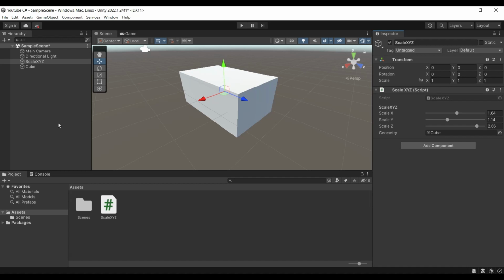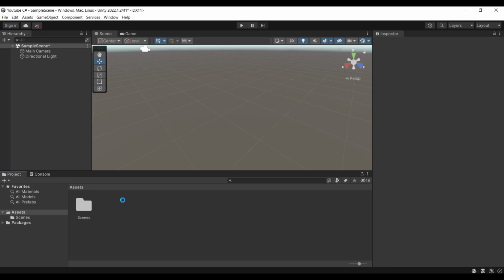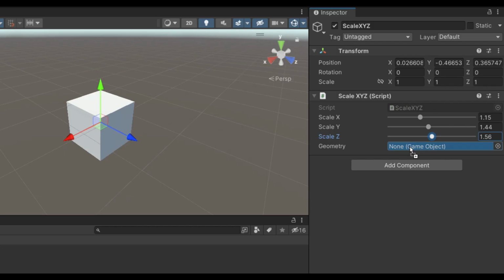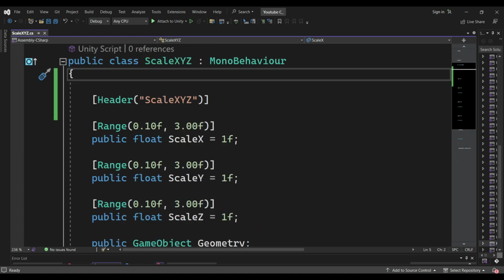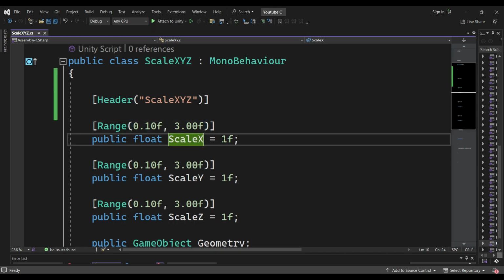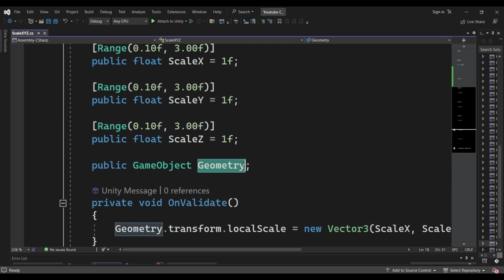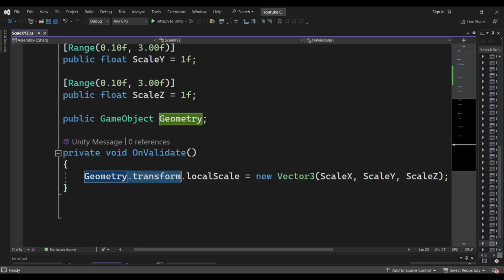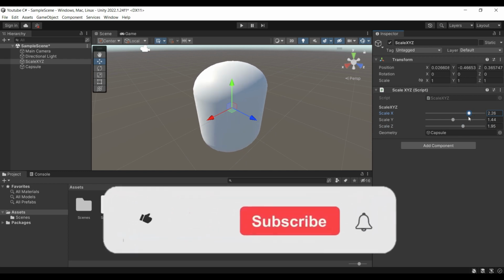Unity C# Tutorial for Beginners (3D Modeling) : Scale XYZ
In this Unity C# tutorial for beginners and from the 3D modeling series we are going to learn how to scale a game object in the x,y,z direction.